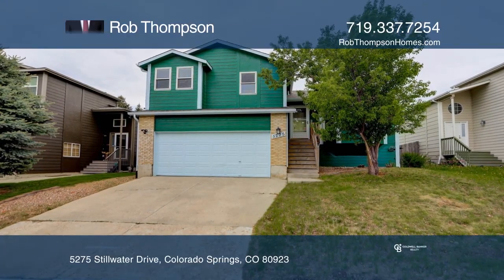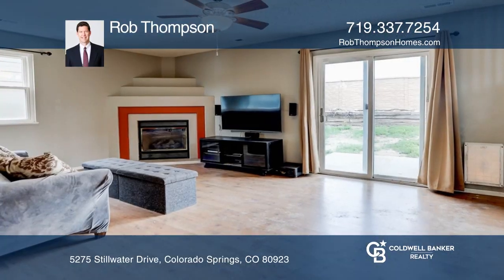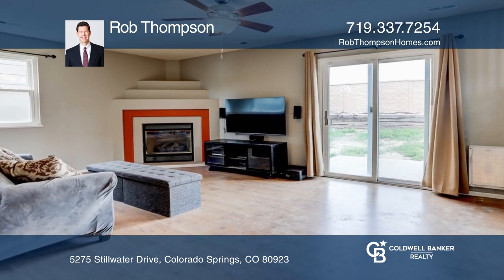Rob Thompson presents 5275 Stillwater Drive Colorado Springs, CO | ColdwellBankerHomes.com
5275 Stillwater Drive, Colorado Springs, CO

This is the one! Generously upgraded, this three bedroom, three bath single-family home is move-in ready. The eat-in kitchen features upper-end stainless steel appliances, a gas range, Corian countertops, soft-close cabinets and a double oven! Live with ease with a two-car garage, walk-in closets an